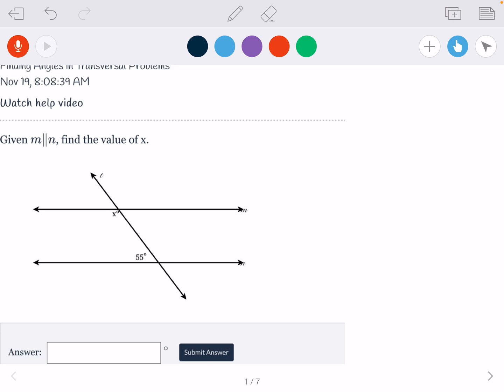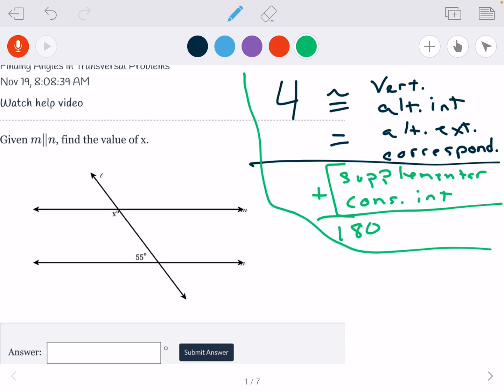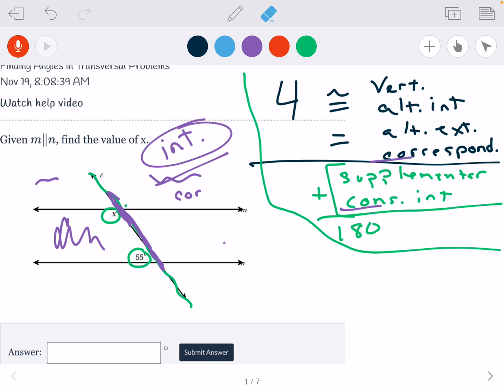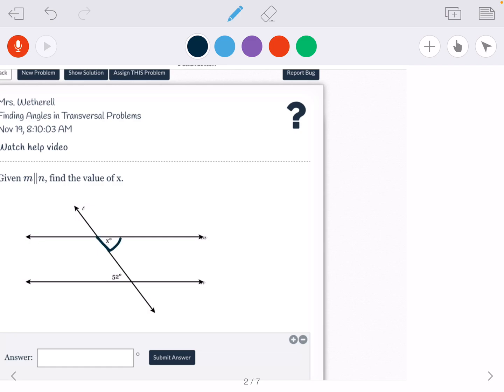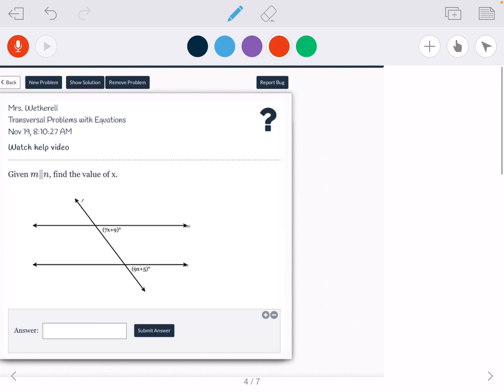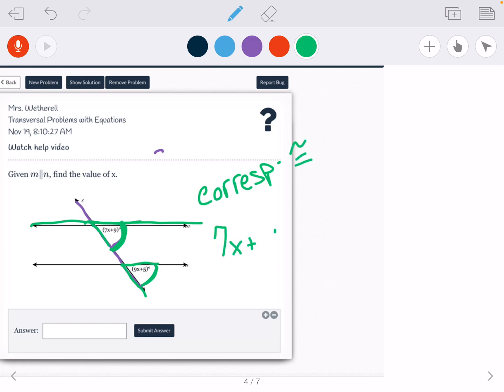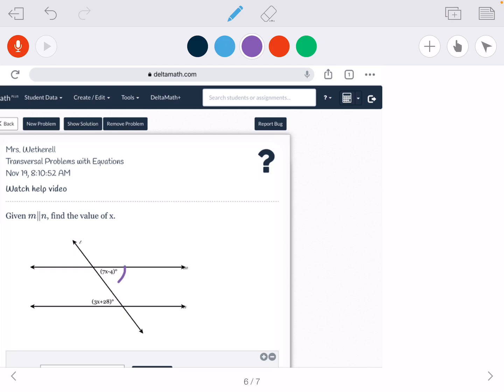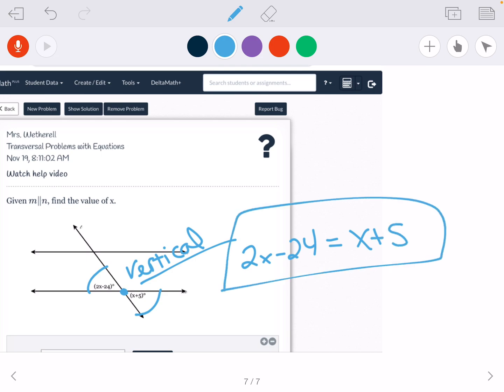Ms. W. More help with Transversal assignment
Worked out some problems in this assignment